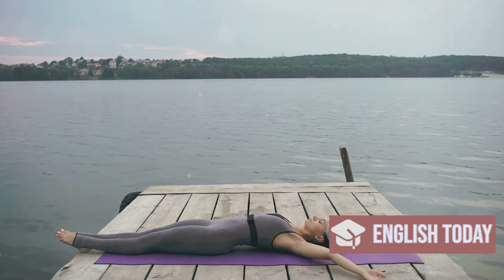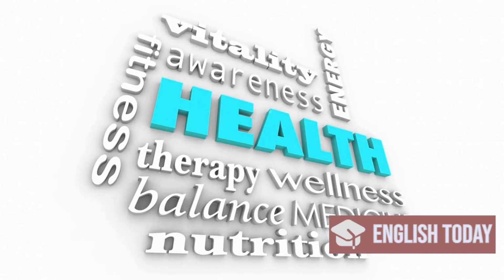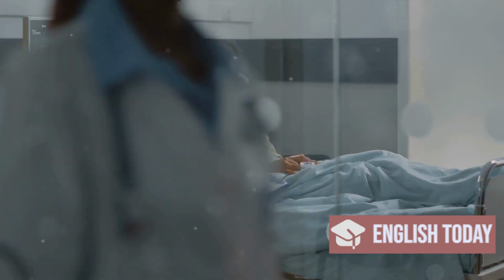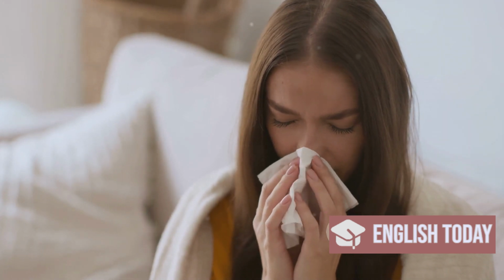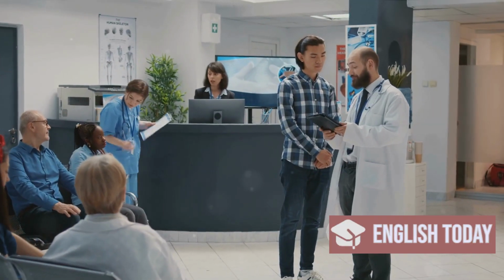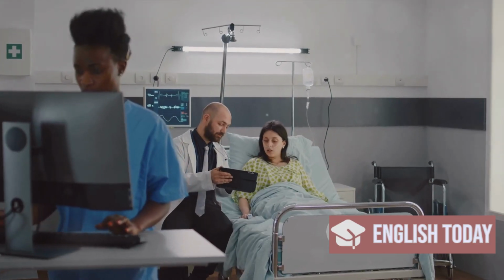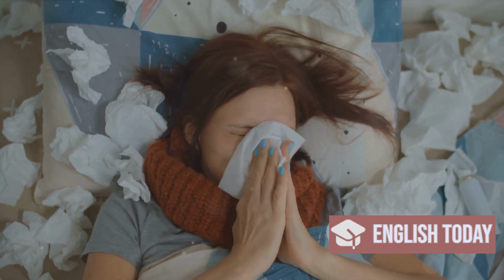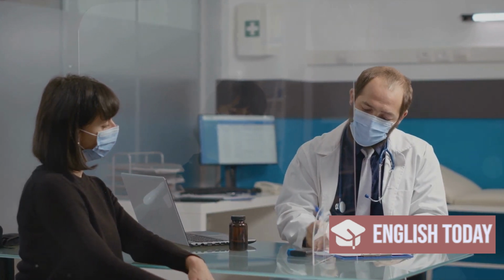HealthyEnglish: Tips for Wellness-Focused Language Learners 🌱🧠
Elevate your English skills and wellness journey with our expert tips! 🌟 Discover how to seamlessly incorporate language practice into your healthy lifestyle. 💪 Whether you're a fitness fanatic or mindfulness maven, this video has the English hacks you need to level up. 🧘‍♀️ Dive in and get ready to become a Wellness Warrior with confidence! 💫

00:00:00
Introduction to Health and Wellness in English

00:02:00
General Health and Wellness Vocabulary

00:03:46
Describing Basic Health Conditions and Symptoms

00:05:25
Seeking Medical Help in English

00:07:04